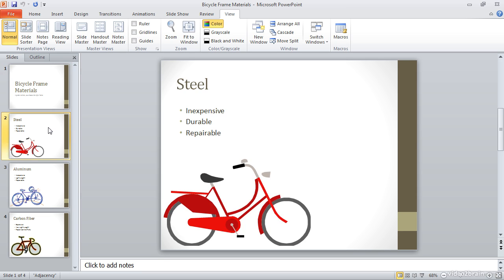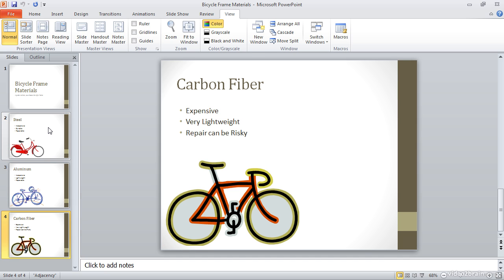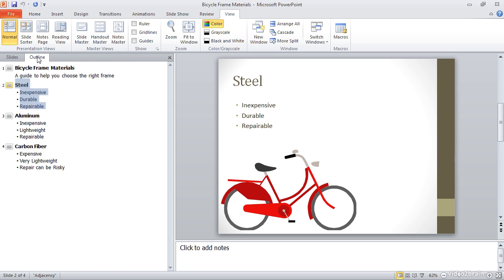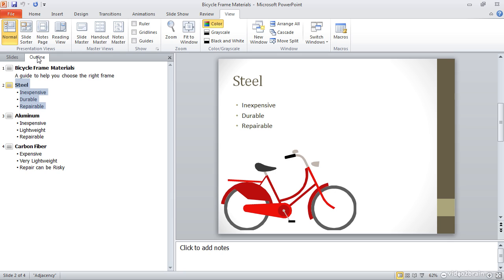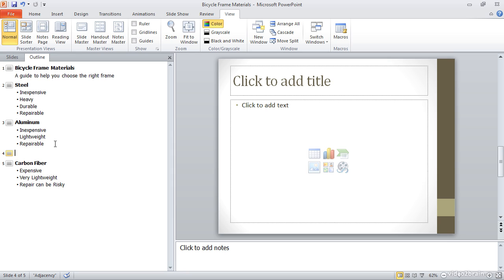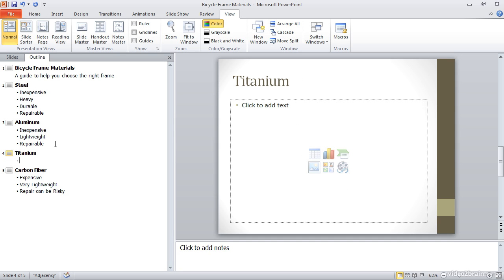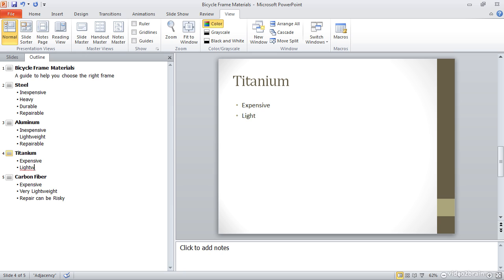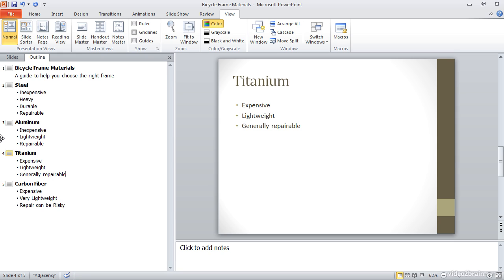Working in Outline View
In this free lesson from video2brain's course, Getting Started with PowerPoint 2010, Tim Grey explores the Outline View mode, which is a surprisingly powerful way of updating the core information in your presentations. For more information on this course, please